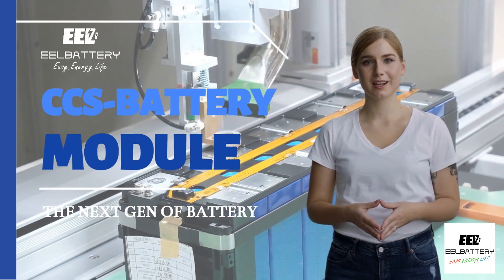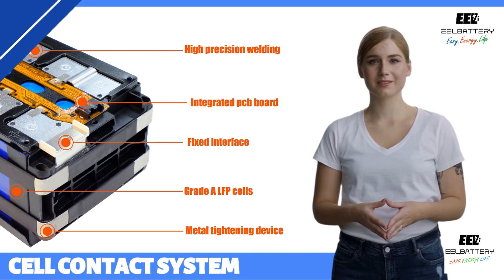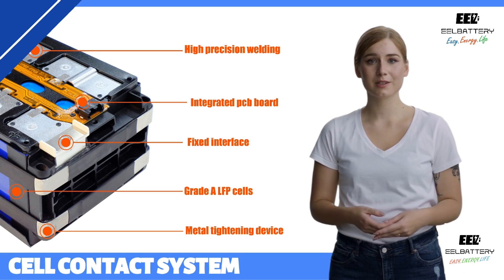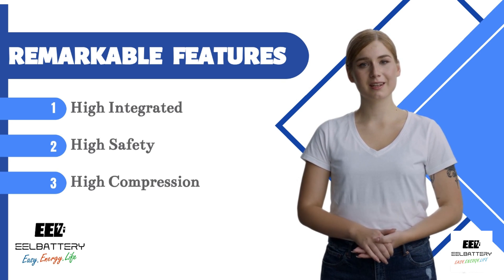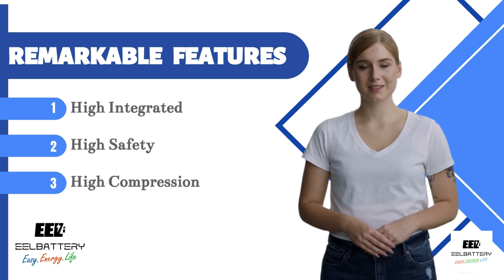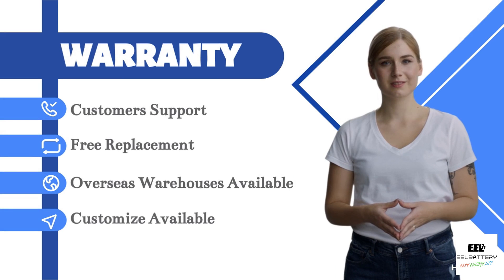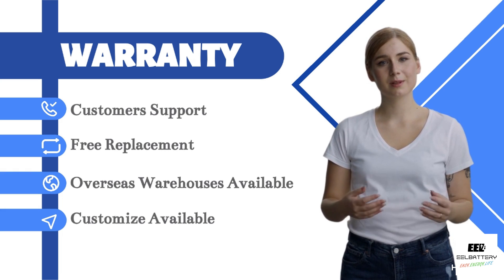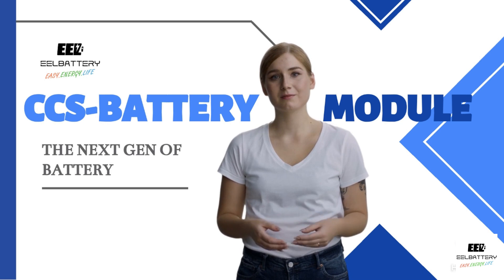48V 280Ah Auto-Class CCS Battery Module|Cell-Contact-System|DIY Server Rack Energy Storage System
CCS battery module from the EU warehouse:
The CCS(cell-contact-system) 280Ah LifePO4 battery module is fully introduced in this video.
We promise a 10-year warranty on all modules, excluding man-made damage and normal lifespan degradation.
All products are stocked in large quantities in European warehouses. During the initial launch, we will offer a very competitive price.
We also support customizing the logo and appearance kits for your designs using our modules.